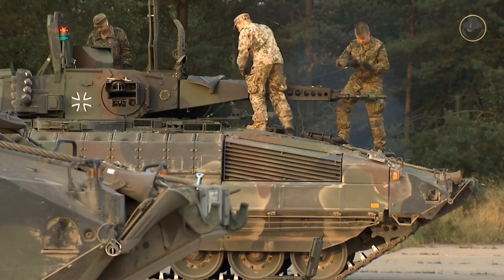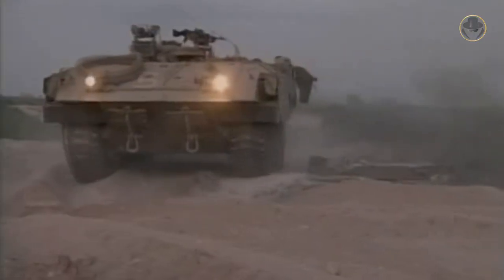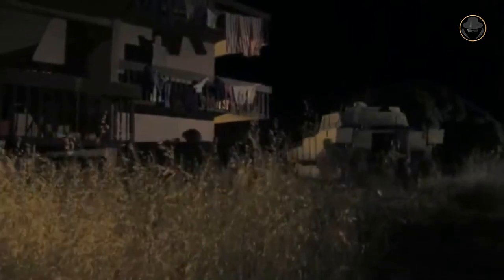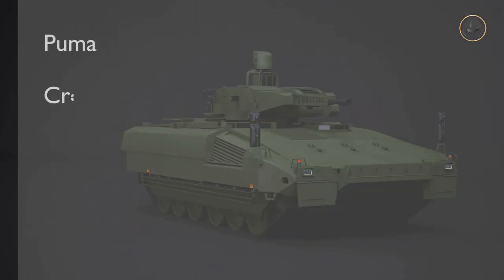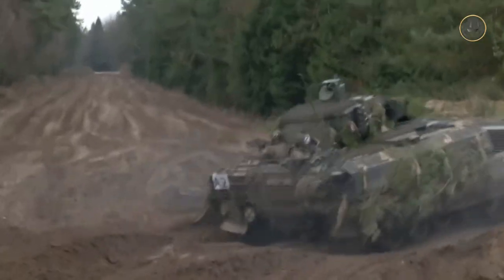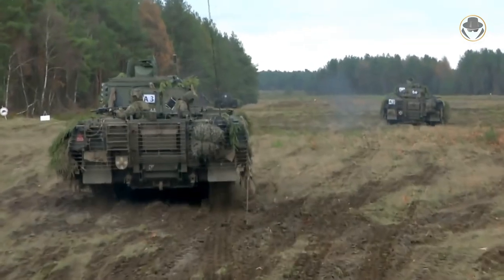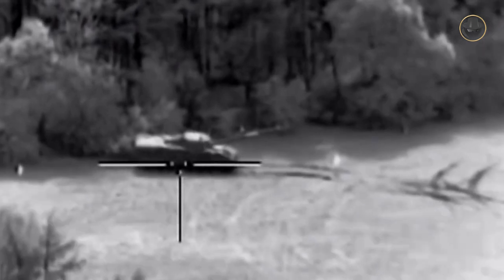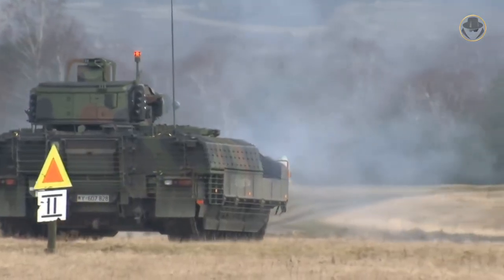Puma AIFV | Germany's innovative but problematic wild cat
We are investigating the Puma armoured infantry fighting vehicle.

What are the advantages of the Puma?
Why is the process so problematic?
What are the unique problems of the Puma?
When will the vehicle reach full operational capacity?

All the weapon systems are like books. They tell us their stories. The Weapon Detective investigates these books, reads between the lines, analyse, and tells the untold. In the dawn of the Second Cold War, the fruits of new projects give us clues about the future. But current weapon systems also have their own stories. In our videos, you can find technical information as well as historical backgrounds, what happened during the development processes, combat experience and political projection. While the Second Cold War rising, Let's investigate the weapons together.